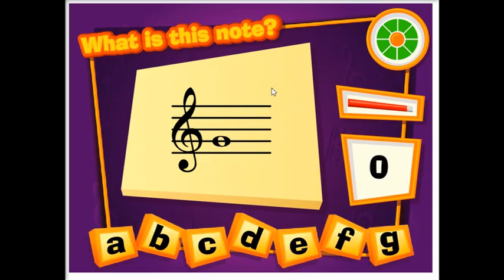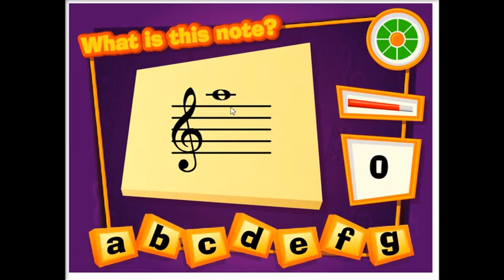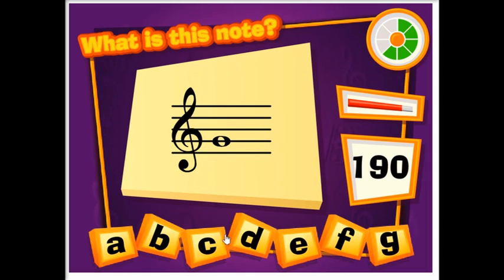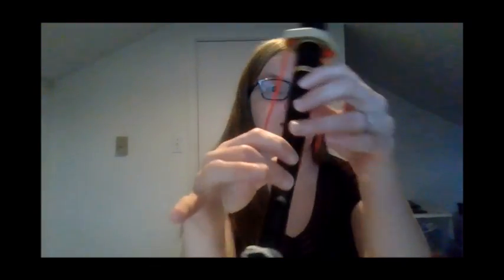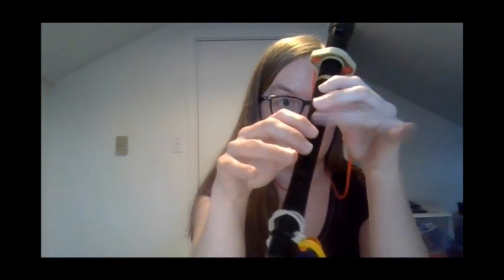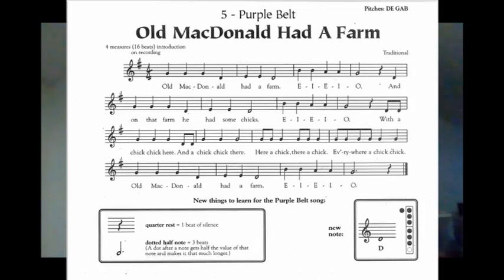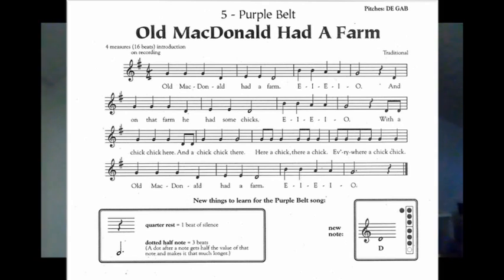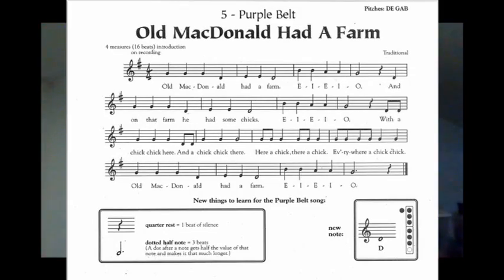Week 2 5th grade